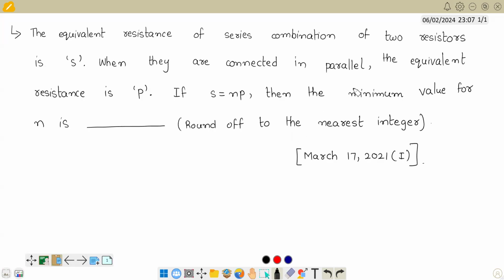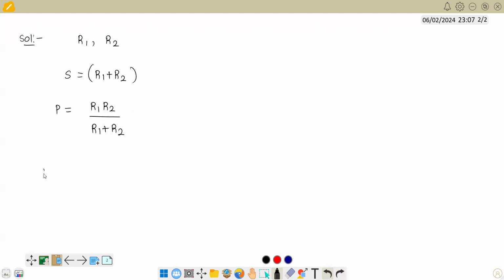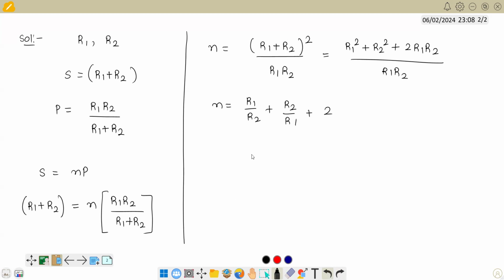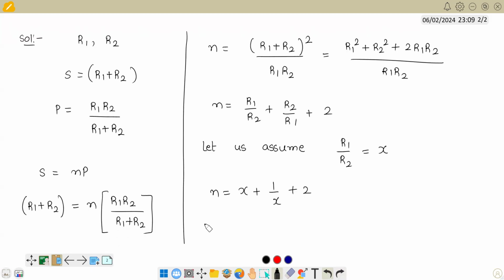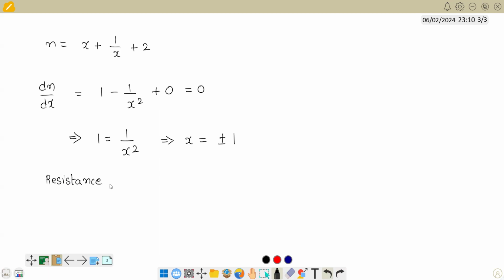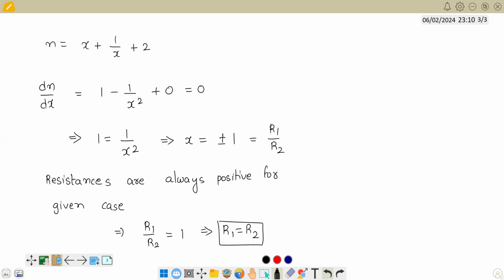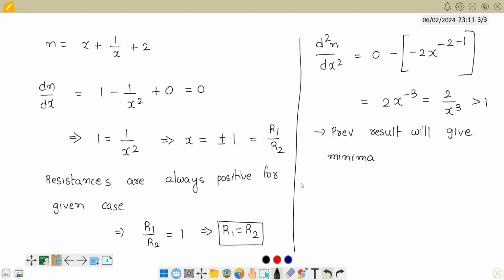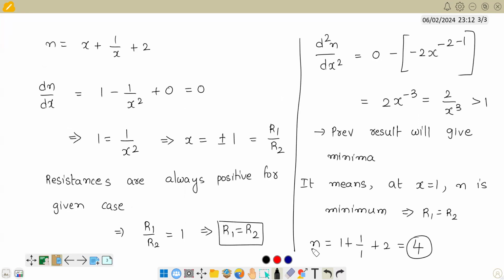JEE MAINS March 17 2021 Current Electricity The equivalent resistance of series combination of two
The equivalent resistance of series combination of two resistors is ‘s’. When they are connected in parallel, the equivalent resistance is ‘p’. If  s=np, then the minimum value of n is ______. (Round off to the Nearest Integer)